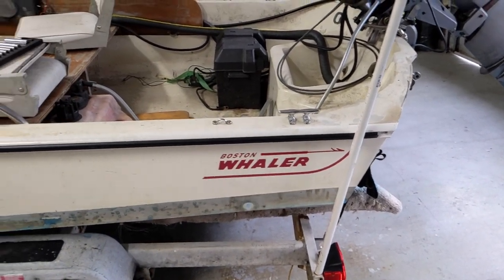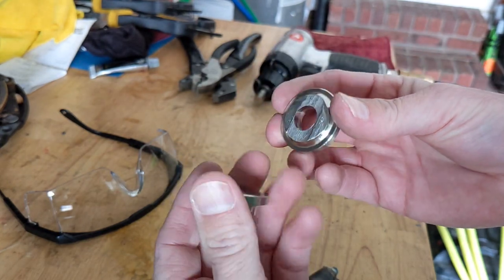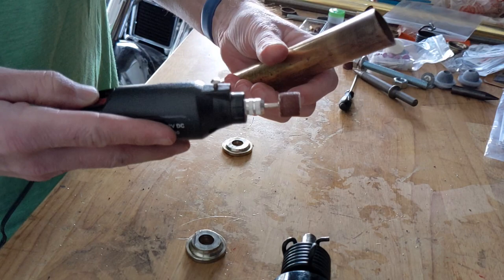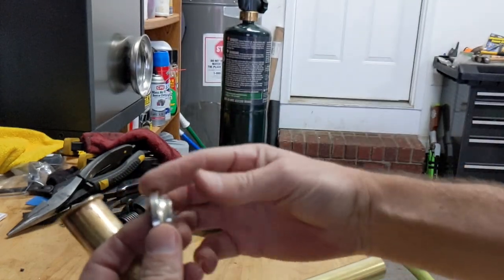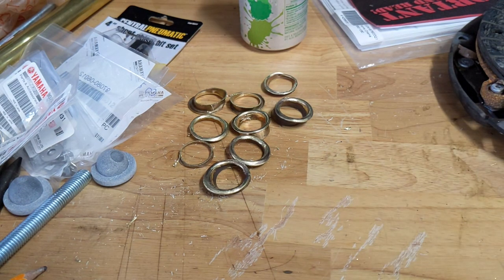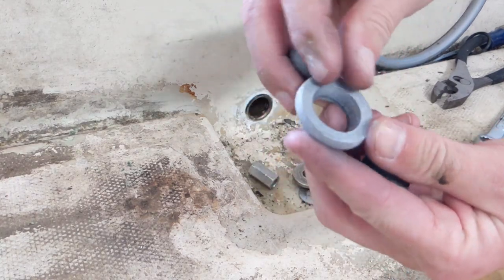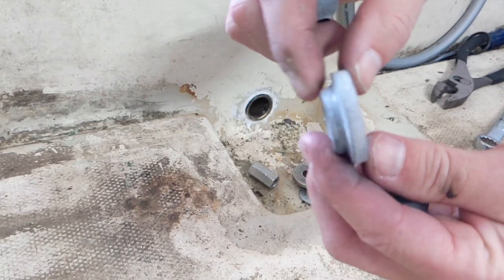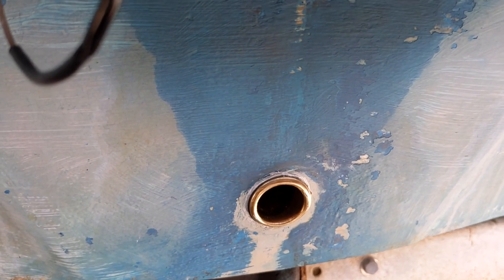Replacing the Boston Whaler Drain Tube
In this video I replace my bottom brass drain tube on my 1986 13' Boston Whaler.  Replacing the bottom tube is challenging because of the limited access from the inside of the boat and the steep angle on the outside of the stern.

To make the parts, open that link and export the parts for the die and sphere as ".step" files.  Then upload them to a site like You can get an estimate in a few seconds after you pick what material to use for printing.  Mine were printed with MJF Nylon PA12.

Special thanks to Tom W. Clark from theHullTruth.com for all the advice and inspiration.  Without Tom I'm pretty sure I'd still be struggling with it.